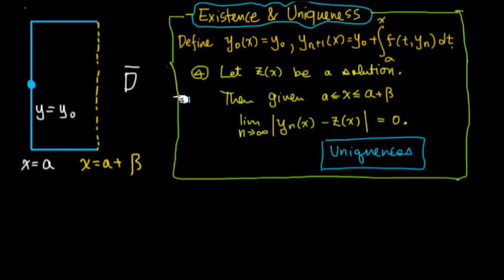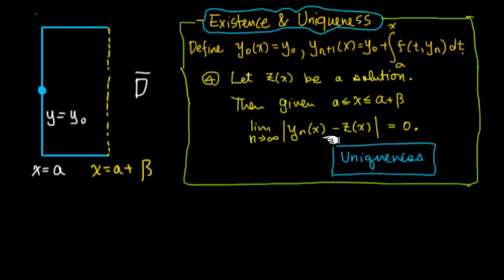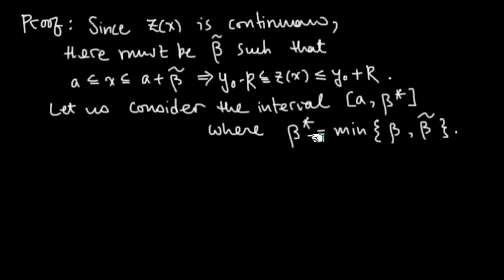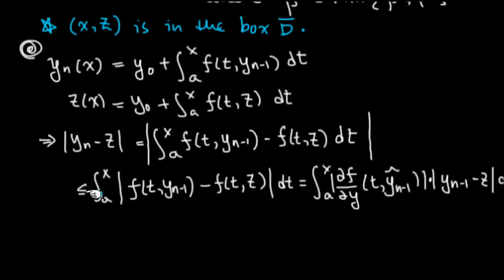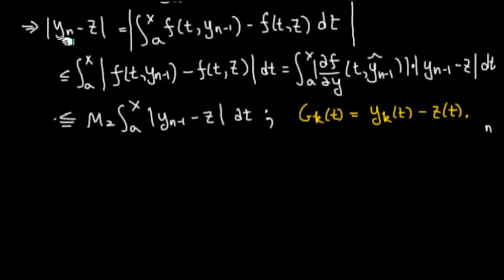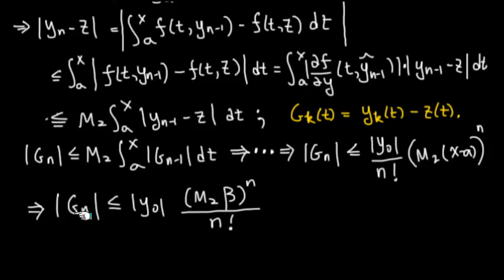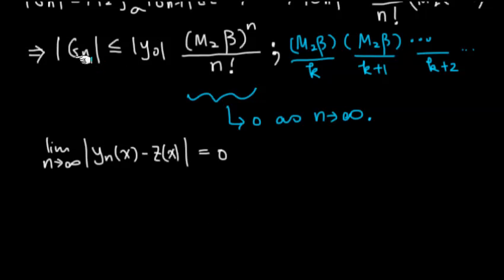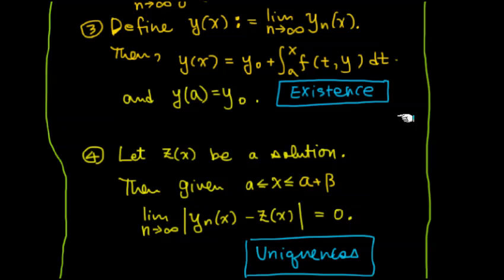Existence and Uniqueness, Part 12: Uniqueness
The Picard iteration y_n(x) is at the heart of this theory.  y(x) is the limiting function of y_n(x), and we show here that y(x) is a unique solution for the integral equation.